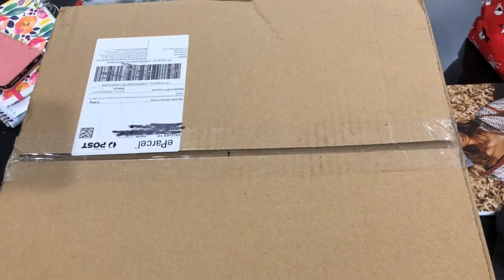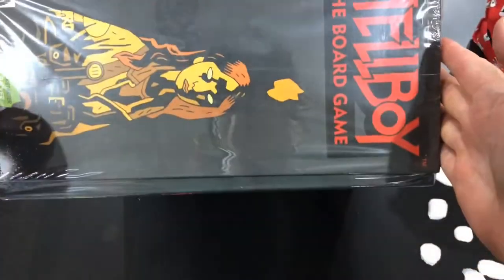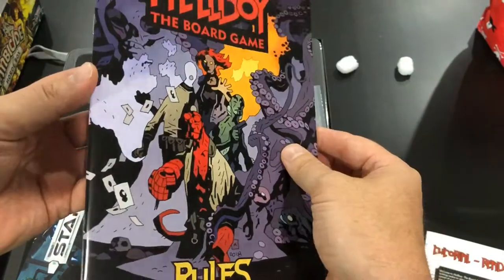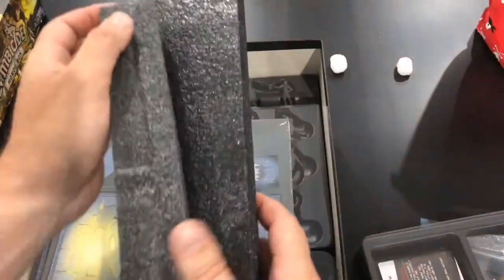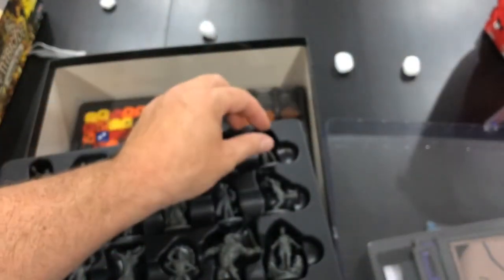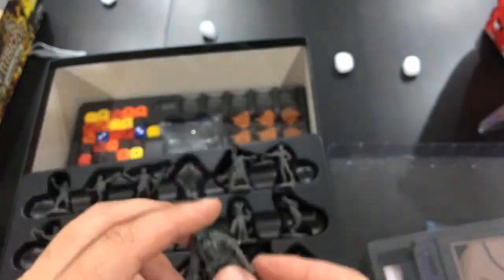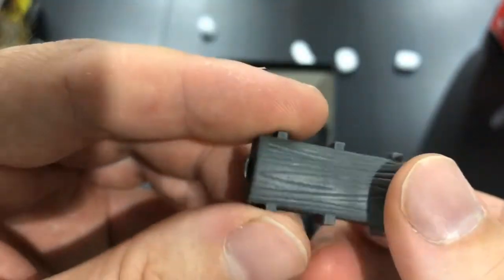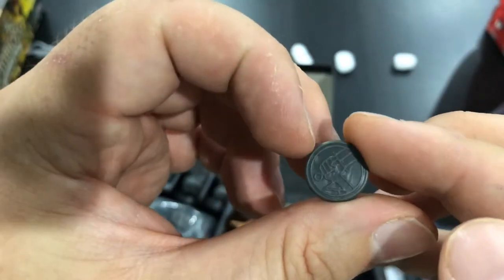Hellboy: Unboxing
Unboxing Hellboy the board game, by manticores games